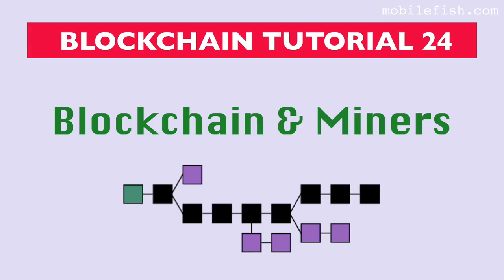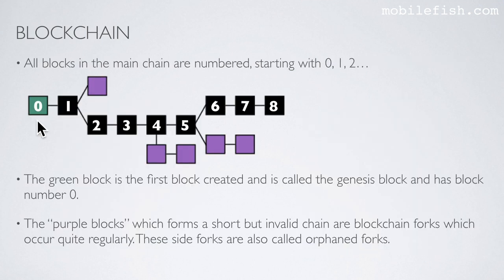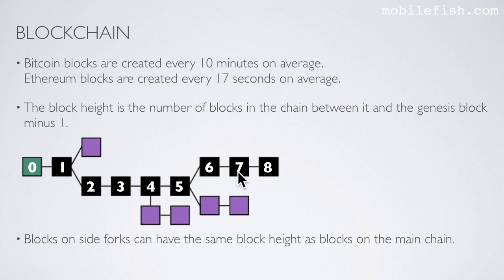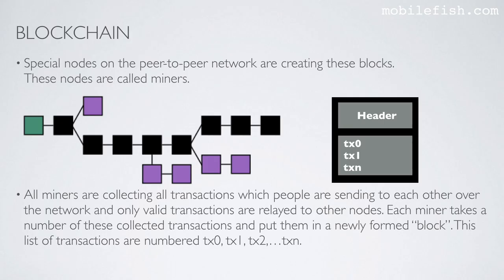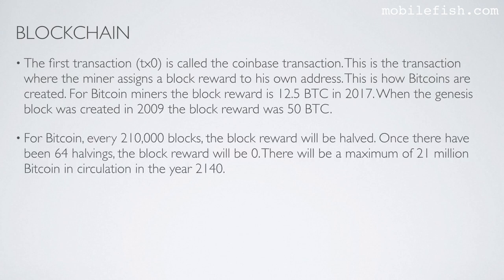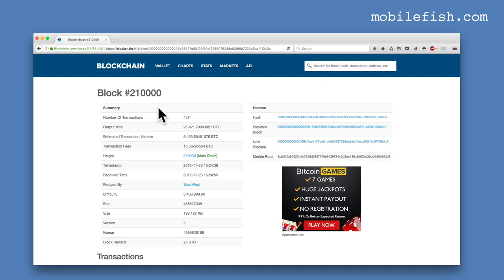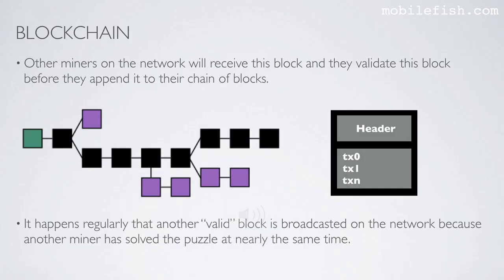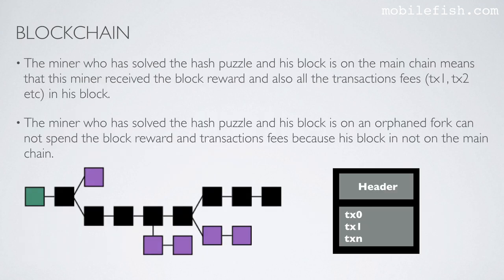Blockchain tutorial 24: Blockchain and miners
This is part 24 of the Blockchain tutorial explaining what a Blockchain is and what miners are.

This tutorial explains the following:
- what the blocks are in the blockchain
- what data does a block contains
- what a block number and block height is
- what a genesis block is
- what a main chain, side fork or orphaned forks are
- what miners are and their purpose
- what a coinbase transaction is and how Bitcoins are created
- there will be maximum 21 million Bitcoins
- what a block reward is
- what block reward halving is
- what a hash puzzle is